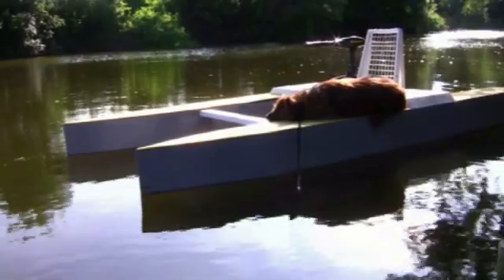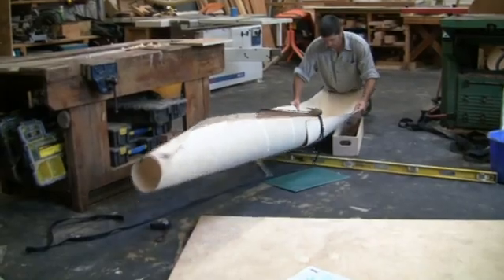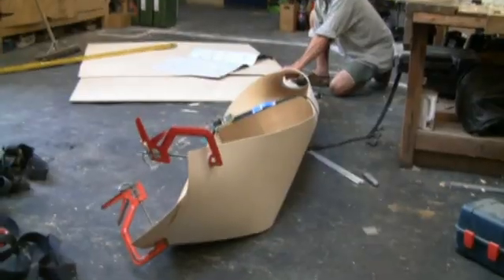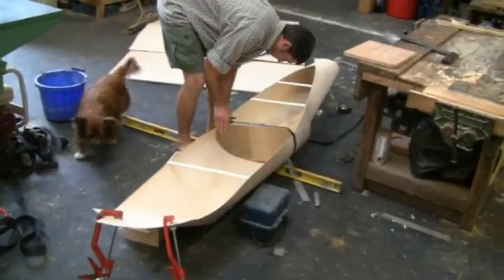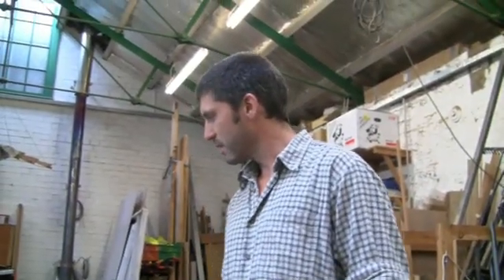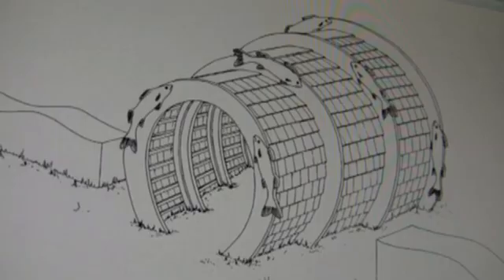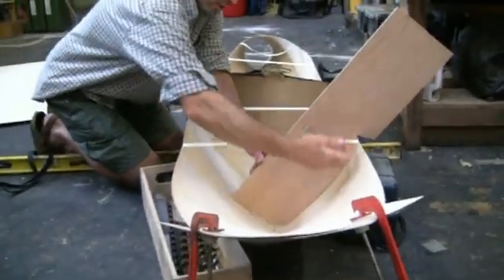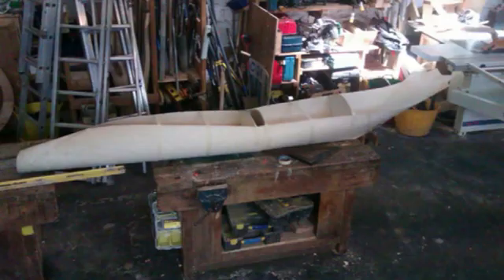How to build a kayak catamaran using 1.5mm plywood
Inspired by Jez Broun's micro catamaran Nick Sneller starts building a 1.5mm plywood kayak as he goes along The sketches for the design are in his head!  Jeremy Broun Woodworking Books, DVDs, E-books, Plans etc